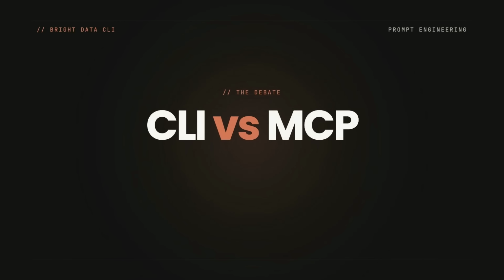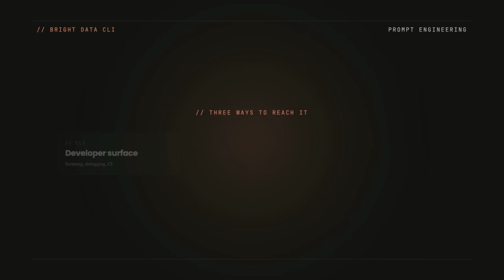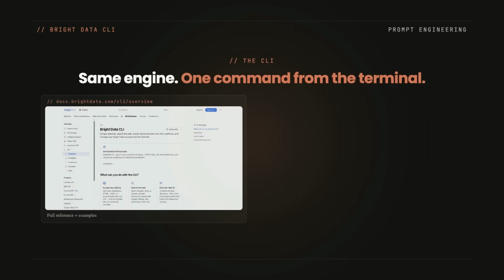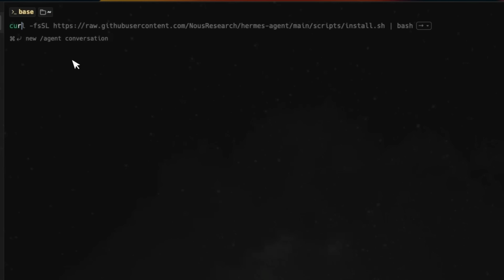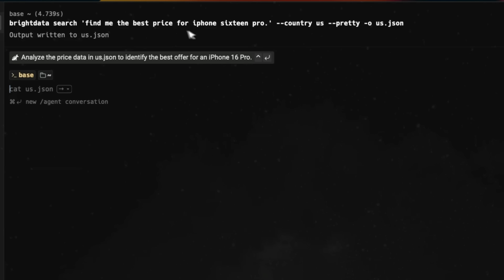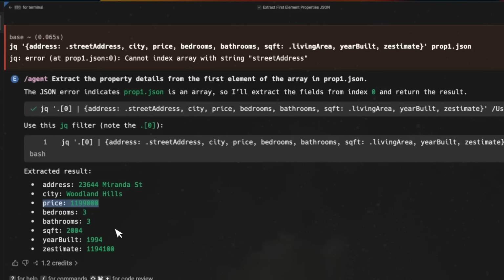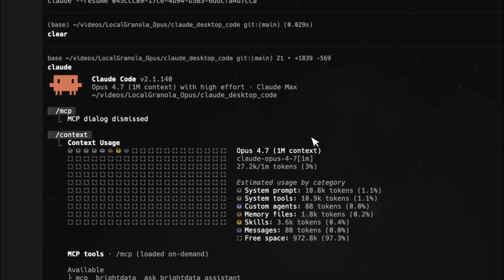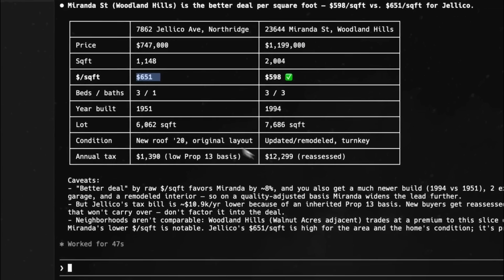Agent CLI for Scrapping for Anything (FREE)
CLI vs MCP isn't an architecture choice. Both are surfaces over the same underlying engine, useful at different stages. This video walks through when to use the CLI for developer experimentation and when to wire up the MCP for your agent at runtime.